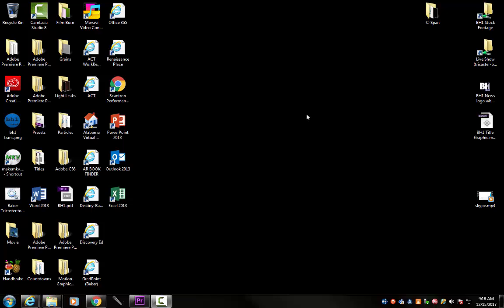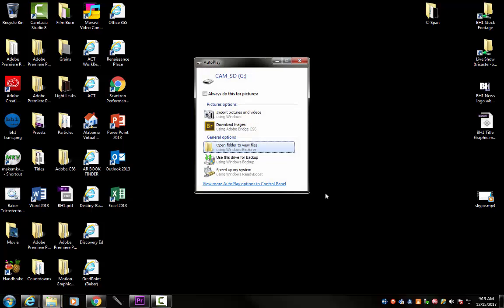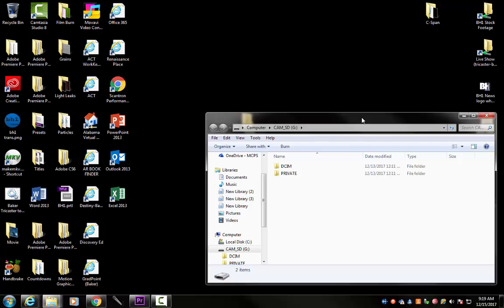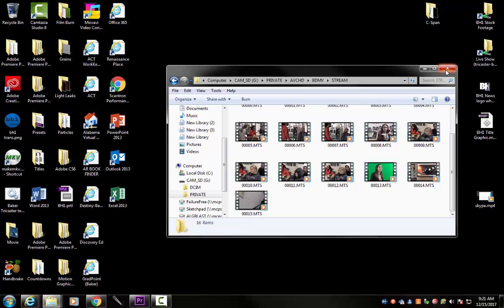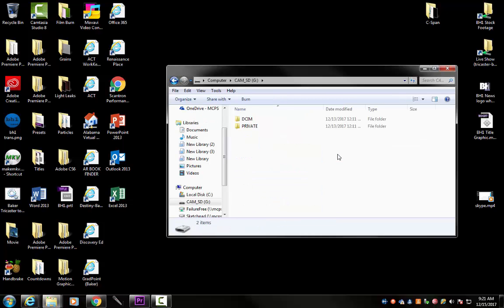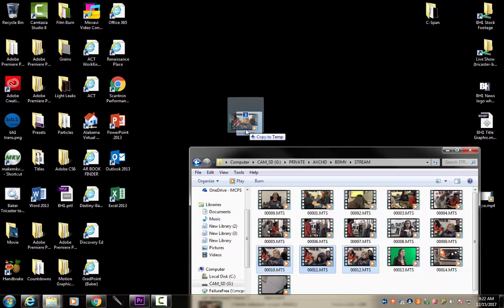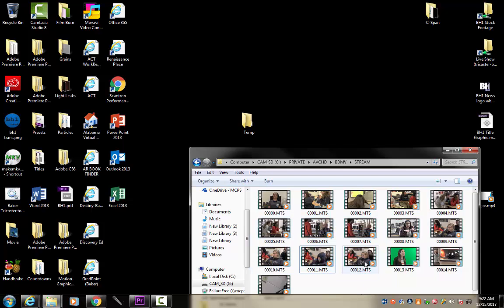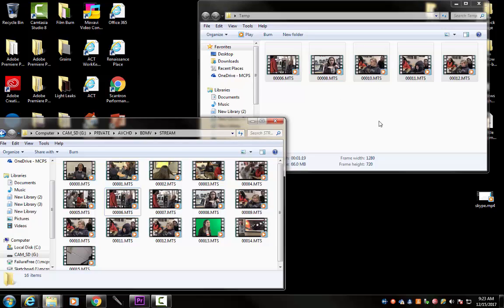BH1 Student Tutorial 1: Importing From Camera to Computer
Tutorial 1: Importing your video files from the camera onto the computer.